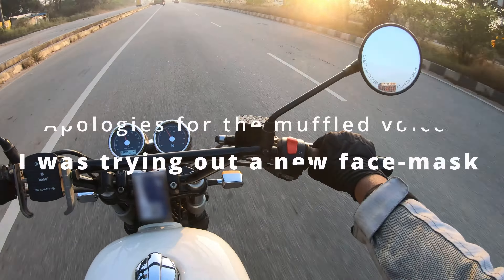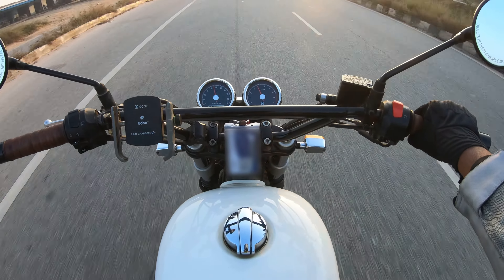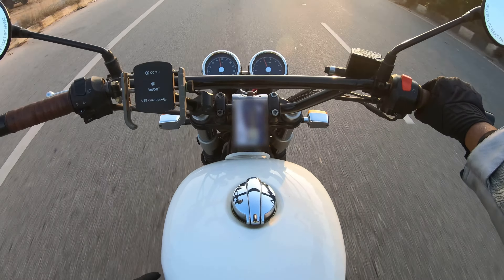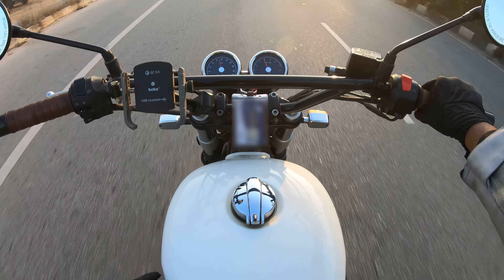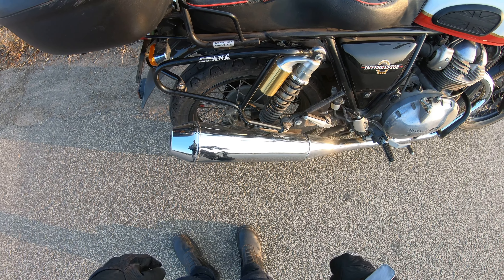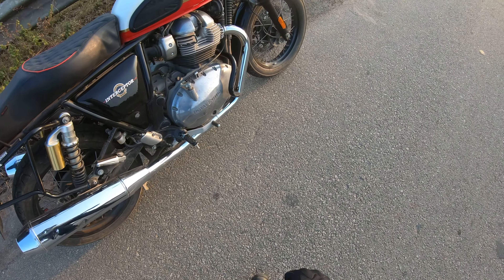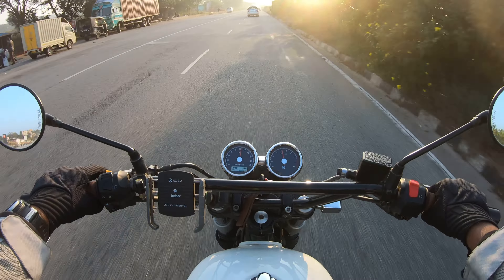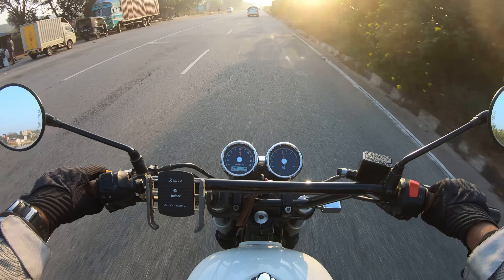The Interceptor is Back - Crash Damage Repairs & Updates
If you've watched my recent video on the Interceptor crash, you may naturally have questions about the condition of the bike, the repairs it took and if I have been able to restore it back to riding condition. Watch this video where I answer all of these questions. I tell you about the root cause of the crash - the sticking front brake and how I fixed it.

Here's more information on my equipment.

Bikes:
I've had several bikes since I started riding. But here are the bikes featured on the videos on my channel.
2013 Harley-Davidson Sportster 883 Superlow - I got this in late 2012 and had it until I sold it in 2019.
2019 Vespa VXL 150 - my in-town ride and hassle-free commuter.
2019 Royal Enfield Interceptor 650 - my current ride.
2015 KTM 390 Duke - a used bike I acquired recently - a project bike, a fun bike and something Mrs. Volatile42 can learn to ride on.

Cameras:
Sena 10c - my primary and only camera until recently. This is also the camera that I always have on my helmet and thanks to its video-tagging mode, it's always recording, just like a dash-cam.
Gopro Hero 7 Black - my recent acquisition and and primary motovlogging camera from there on.
And occasional footage from whatever phone I or my wife are currently using.